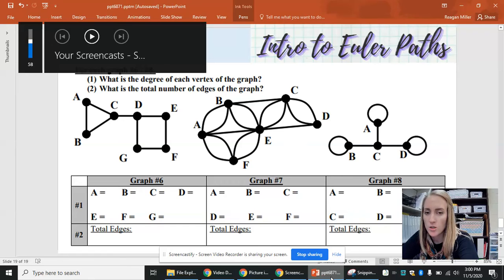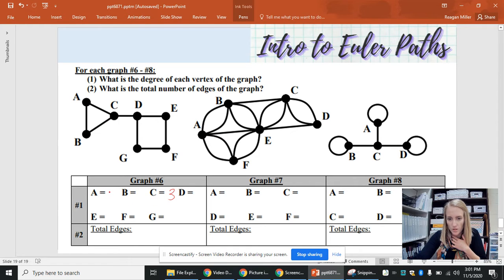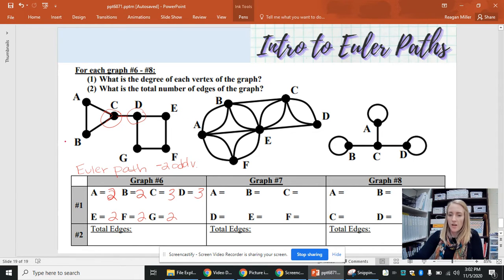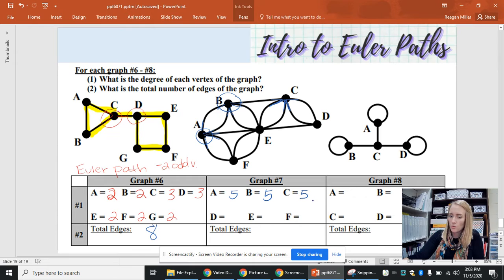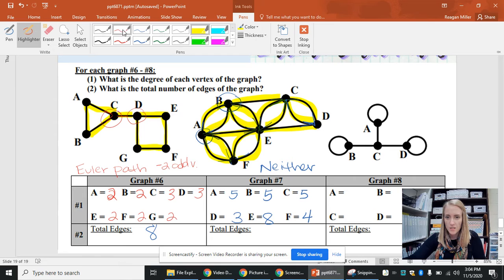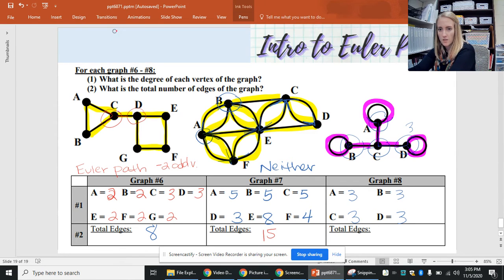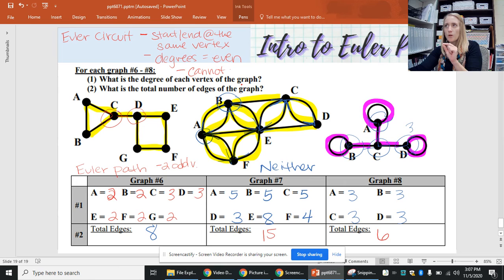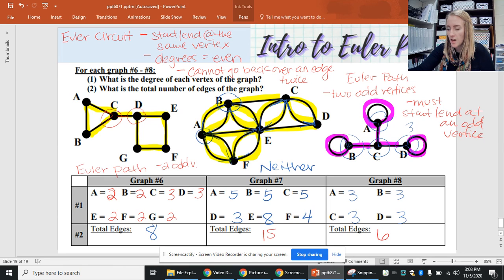Euler Circuits and Paths